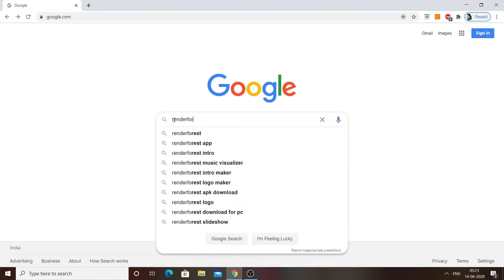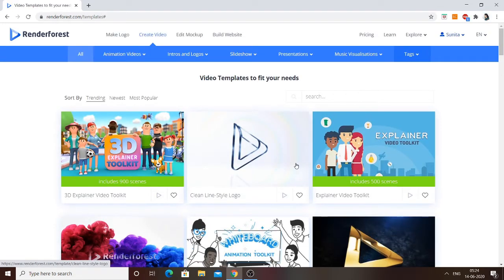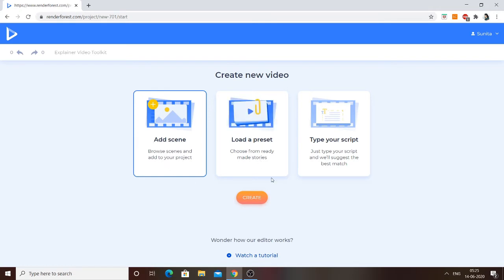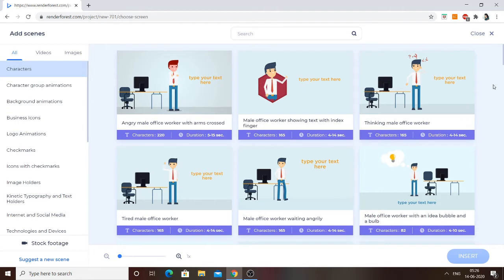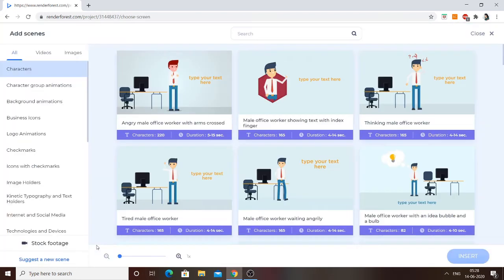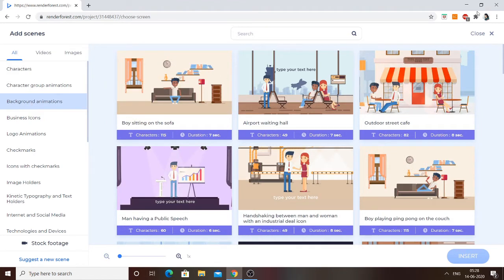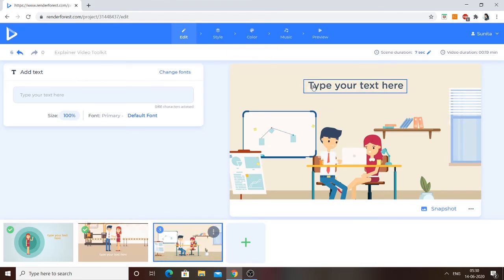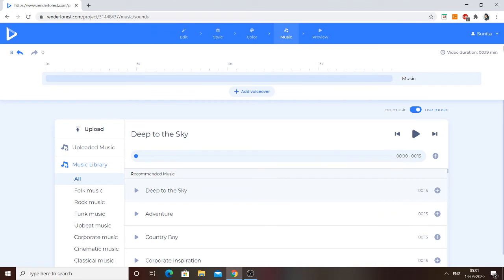Creating Interactive Videos @ Renderforest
This video tells about creating animated interactive videos on Renderforest